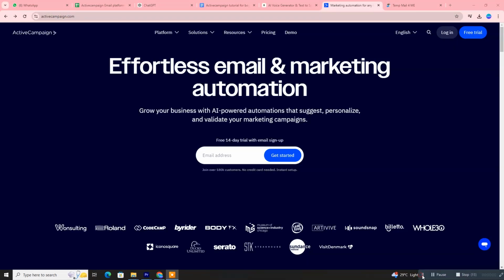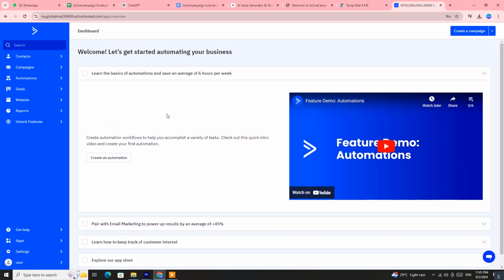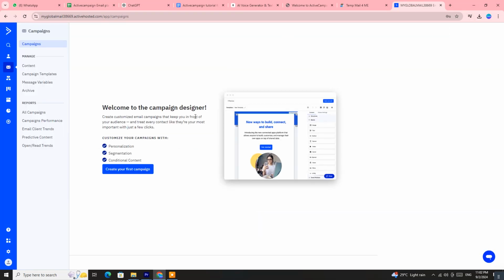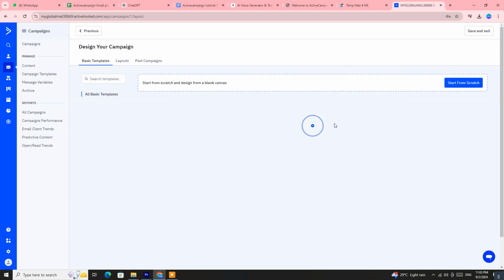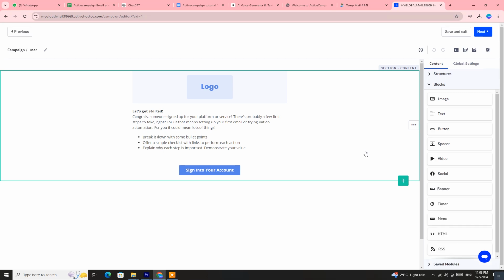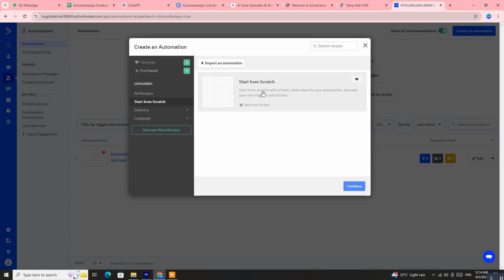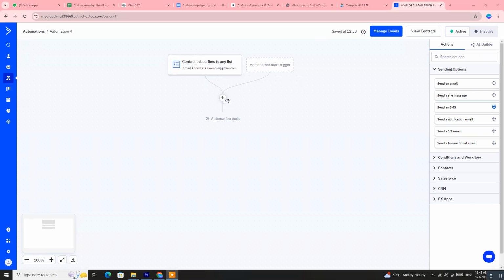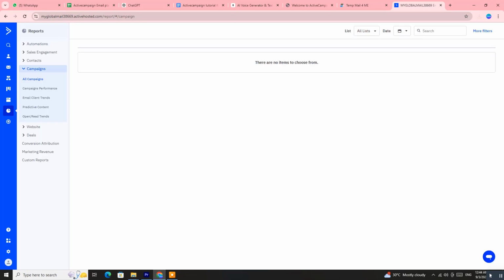ActiveCampaign Tutorial For Beginners (Step By Step)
ActiveCampaign Tutorial For Beginners

New to ActiveCampaign? In this beginner-friendly tutorial, we’ll guide you step by step through the basics of ActiveCampaign, helping you get started with email marketing, automation, and managing your contacts. Whether you're a small business owner or marketer, this tutorial will show you how to set up your account, create campaigns, and begin automating your marketing efforts.

We’ll cover the essential features you need to know as a beginner, including creating your first email, setting up automations, organizing your contacts, and tracking your campaign results.

By the end of this video, you'll have the confidence to navigate ActiveCampaign like a pro and start using its powerful tools to grow your business!